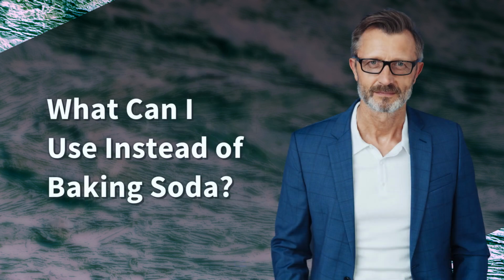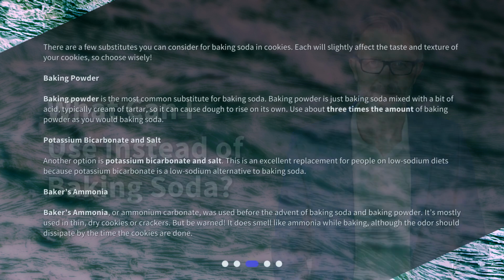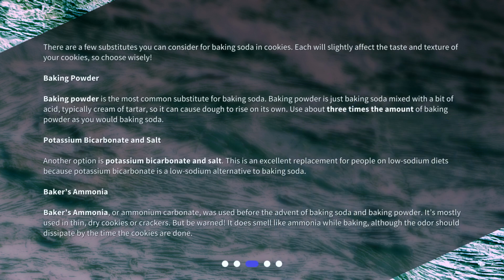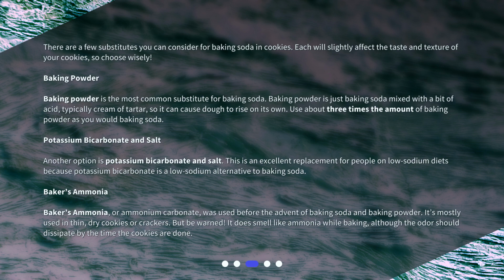Baking Soda Substitutes for Perfect Cookies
What can be used as a substitute for baking soda in cookie recipes? • Out of baking soda for your cookie recipe? Don't panic! Learn about the best substitutes for perfect cookies in this video. From baking powder to potassium bicarbonate and even baker's ammonia, we'll explore the role of baking soda and how each substitute can affect the taste and texture of your cookies. Bake on, bakers!

00:00 • Baking Soda Substitutes for Perfect Cookies
00:22 • What is Baking Soda's Role in Cookies?
00:50 • What Can I Use Instead of Baking Soda?
01:54 • How Will Substitutes Affect My Cookies?